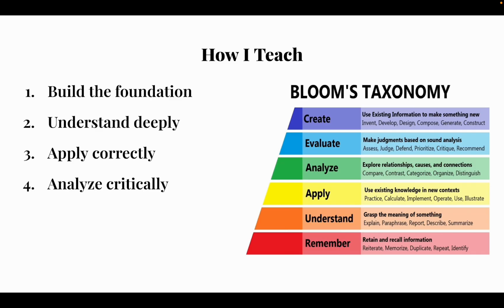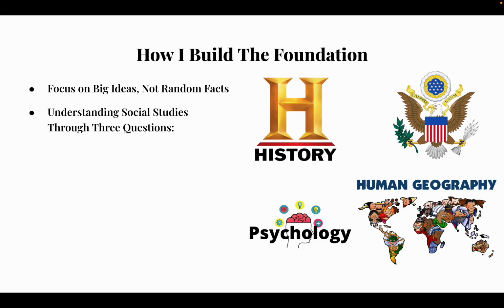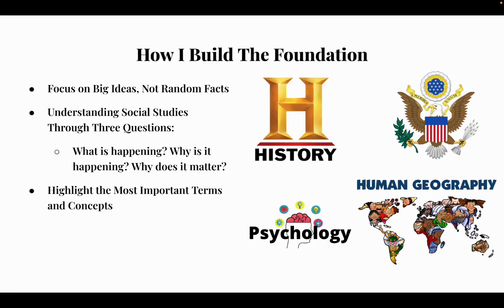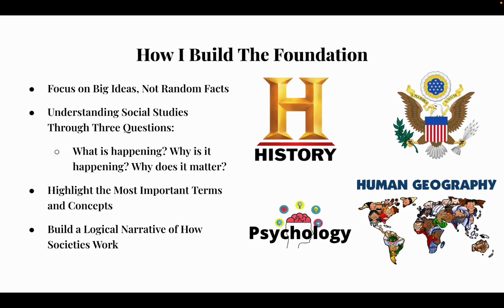Discovering Social Studies w/ Mr. Missar!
CHAPTERS:
0:28 How I Teach
2:18: How I Build The Foundation
4:09: Subscribe & Stay Connected